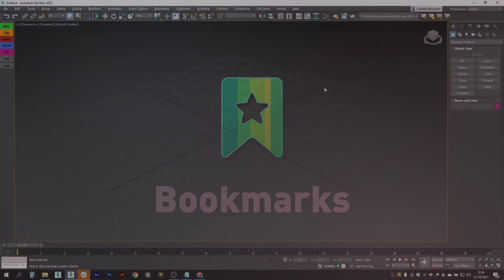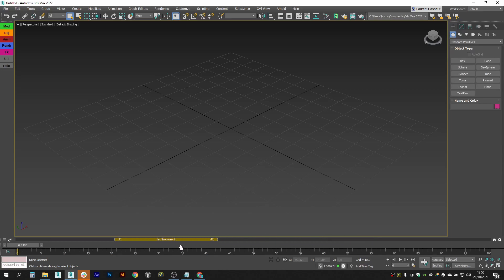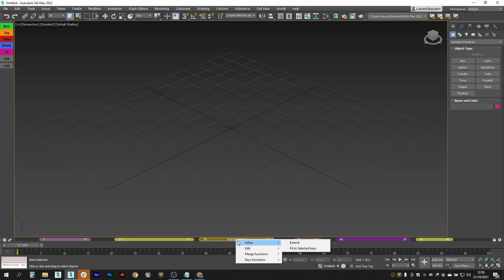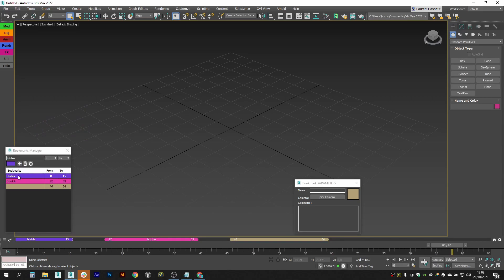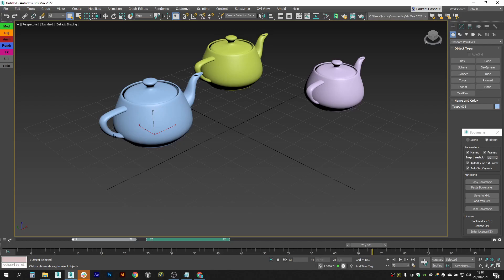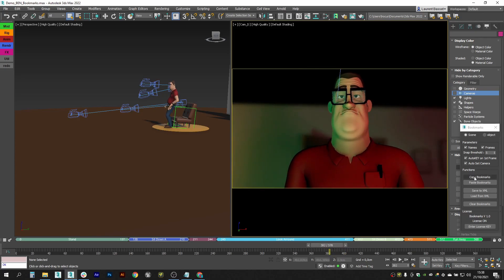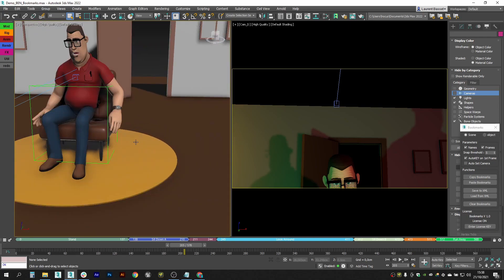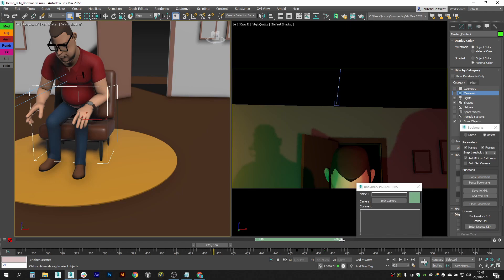Bookmarks Tutorial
Bookmarks is a tool to help animators to stay organized.
It is inspired from the bookmarks tool in Maya.

You can quickly create visual bookmarks on scene or individual objects,
change their color, range, name, comment, link a camera...etc
Then you can use them to navigate your animation, isolate specific time ranges, move/scale keyframes, retime, layout...etc